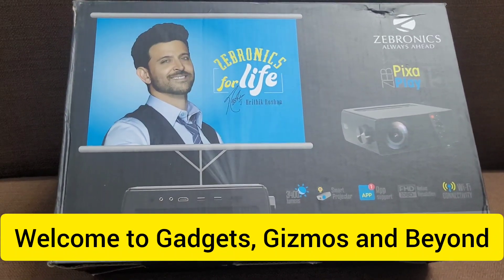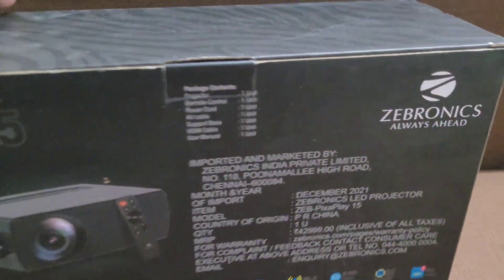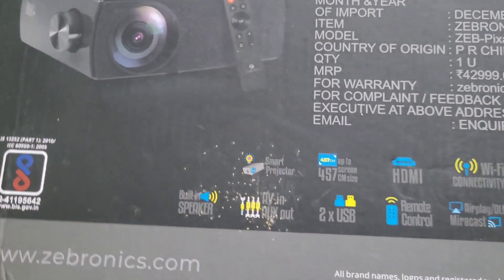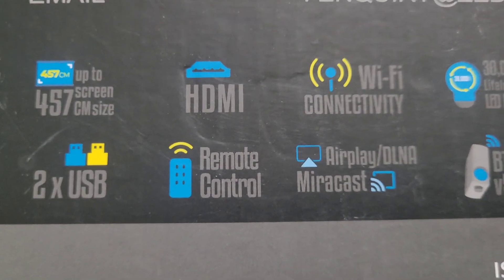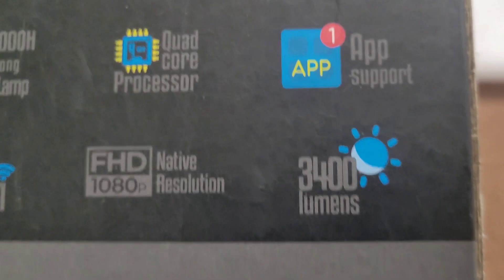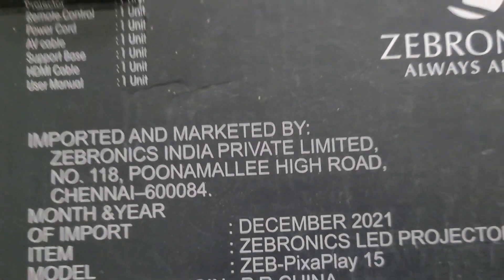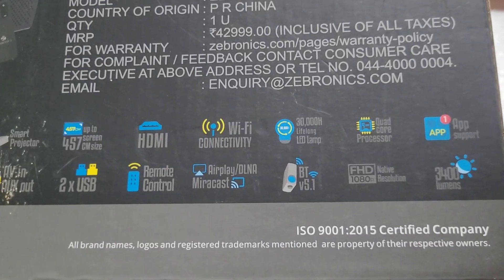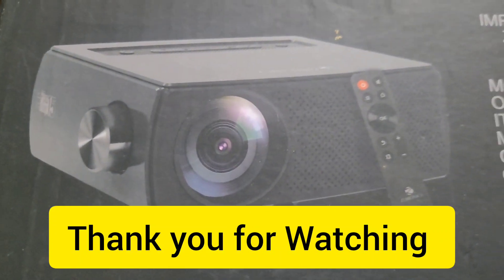Zebronics Pixa Play Projectors : Is it worth buying these Projector?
Zebronics projectors are available from 10k to 25k and have been there in Indian Market for some time. Is it worth buying the zebronics projectors from amazon india.